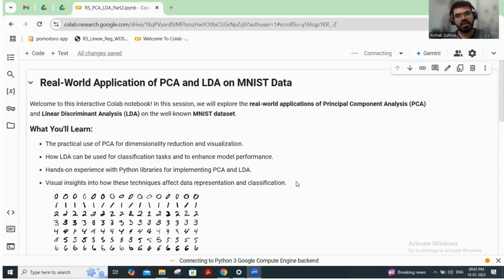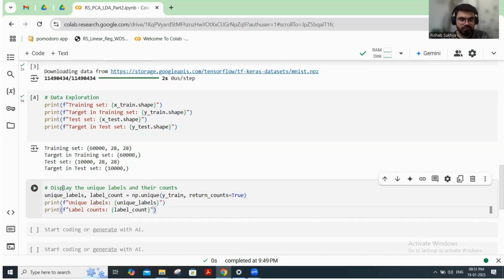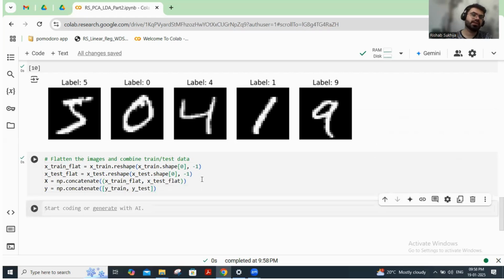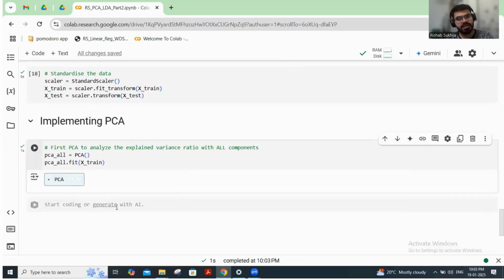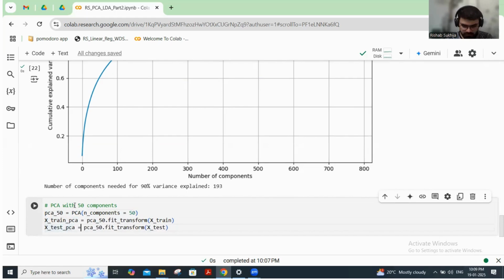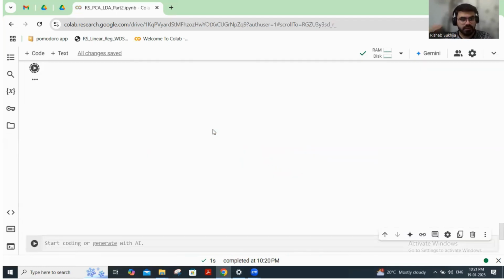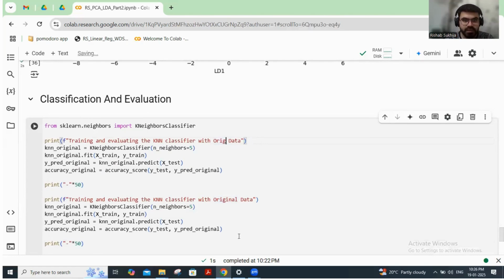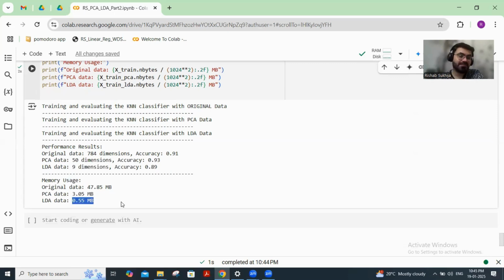Handwritten Digit Recognition: PCA & LDA Explained with KNN Classifier!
Welcome to this comprehensive tutorial on implementing PCA (Principal Component Analysis) and LDA (Linear Discriminant Analysis) for recognizing handwritten digits using a KNN classifier! This video is ideal for data science enthusiasts and professionals looking to enhance their skills in dimensionality reduction.

What You’ll Learn:

- PCA Implementation: Step-by-step guide to applying PCA for reducing dimensionality in your dataset.
- LDA Implementation: Learn how LDA can improve class separability and model performance.
- KNN Classifier: Hands-on implementation of KNN for classifying handwritten digits.
- Dimensionality Reduction Comparison: Explore the impact of PCA and LDA on model accuracy and efficiency.
- Model Evaluation with Memory Usage: Understand and compare model performance with and without dimensionality reduction.
- Practical Python Coding: Follow along as we code these models in Python for real-world applications.

This tutorial is perfect for both beginners and intermediate learners aiming to deepen their understanding of machine learning and dimensionality reduction techniques.